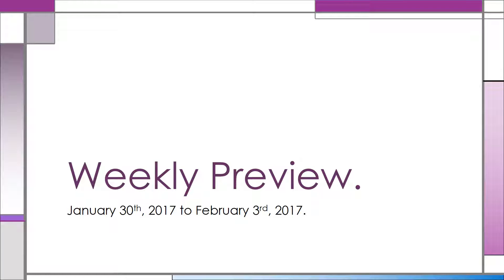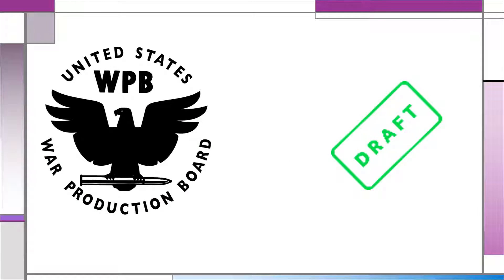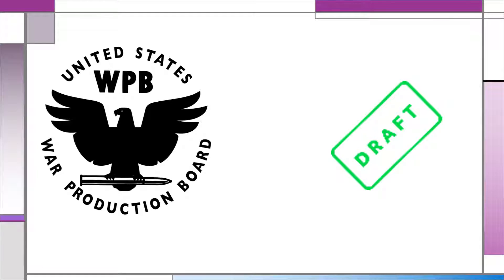Weekly Preview for January 30th, 2017 to February 3rd, 2017 USH.